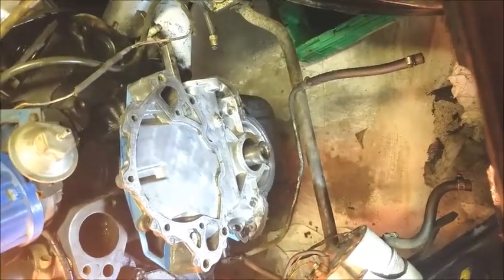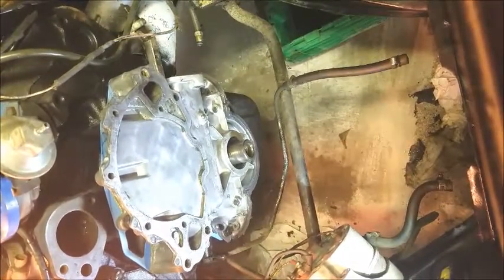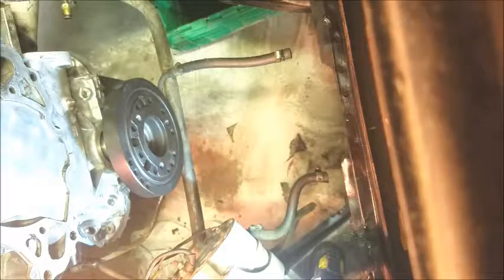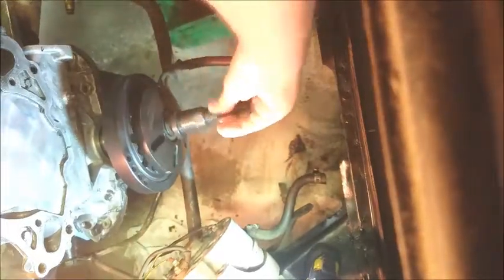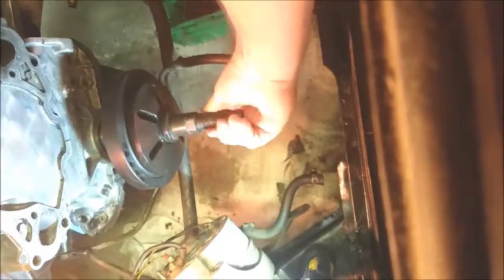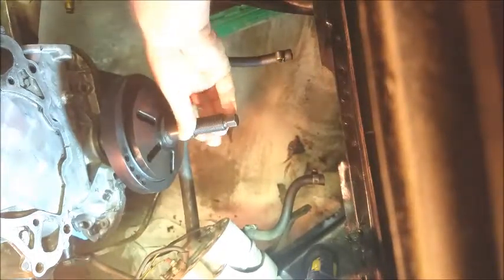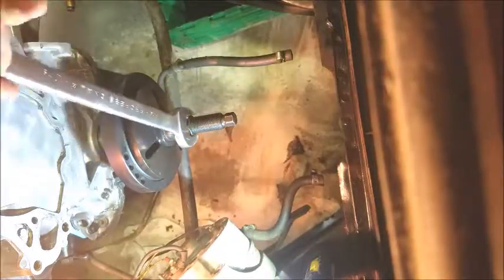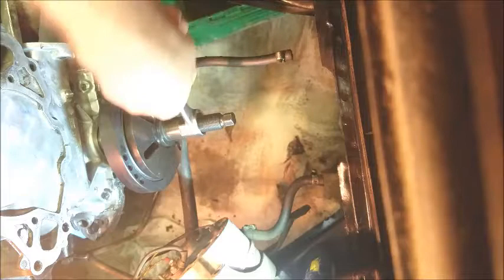Install a Harmonic Balancer/Damper on a Ford 289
Quick installation of a new harmonic balancer / damper on a 289 ford using an installation tool.

DO NOT USE A HAMMER TO INSTALL A BALANCER for f*cks sake